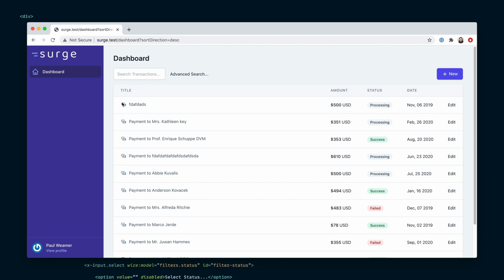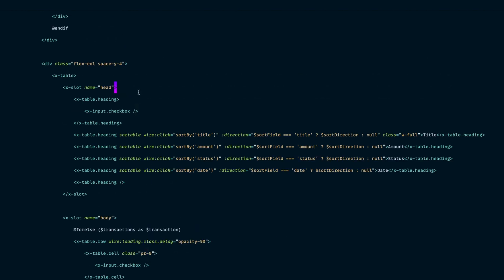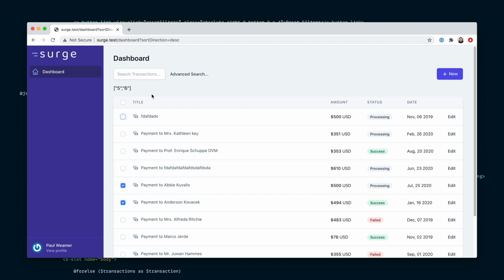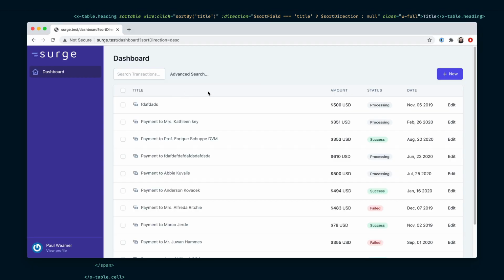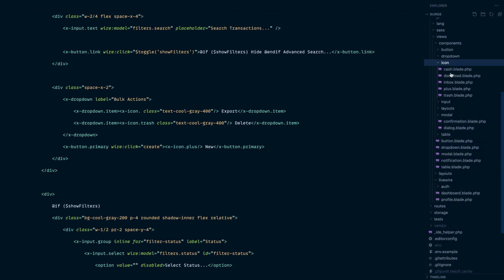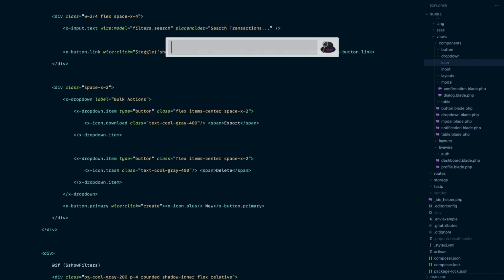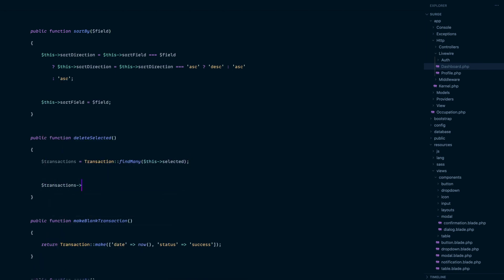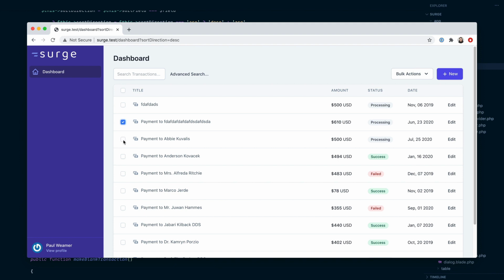Ep8 - Bulk Export/Delete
In this cast, we're going to add checkboxes to our table and allow users to easily delete and export specific records from the table.